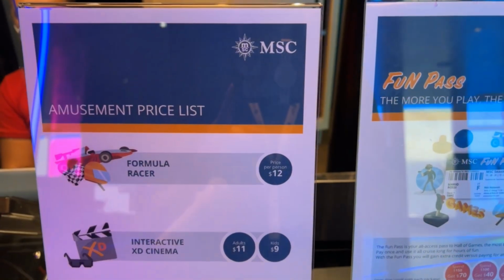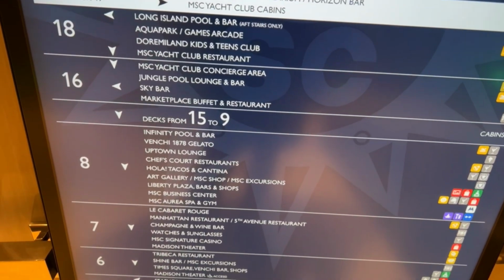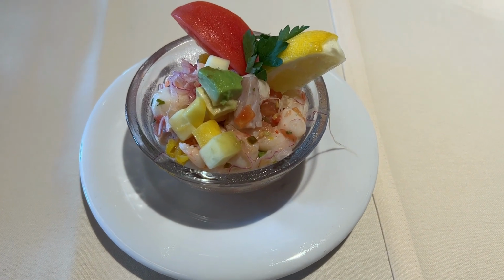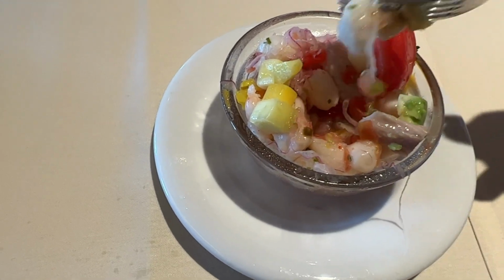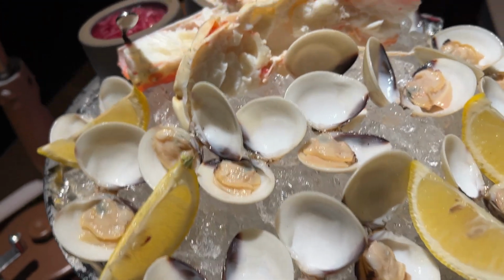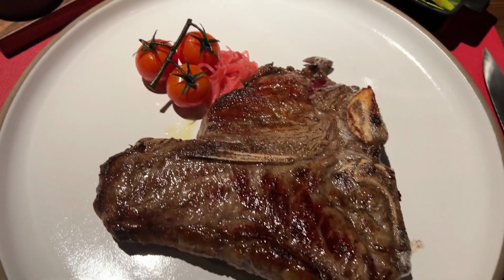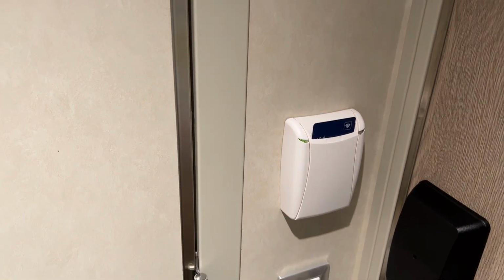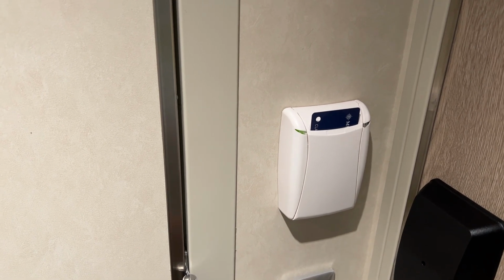Get Ready for an Unbelievable Day: A Full Seashore Cruise Ship Tour and More!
Day 2 is Sea Day.  I did the whole ship tour and then had a great dinner at the Butcher's Cut.  Afterward, went to see the Paris Show(there is an act in it that  is, to me, one of the best I have ever seen on a cruise ship) followed by the Company Men.  Most night you can attend two shows in different places.